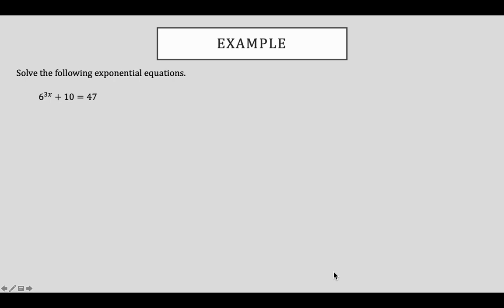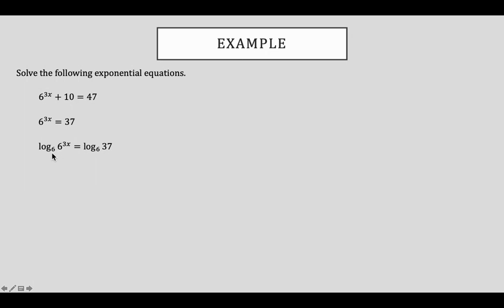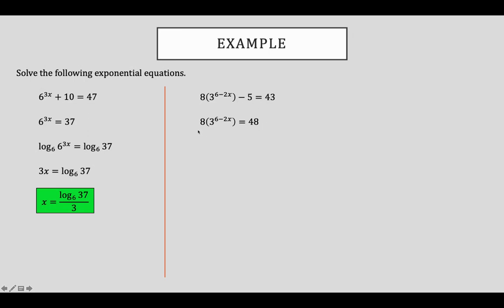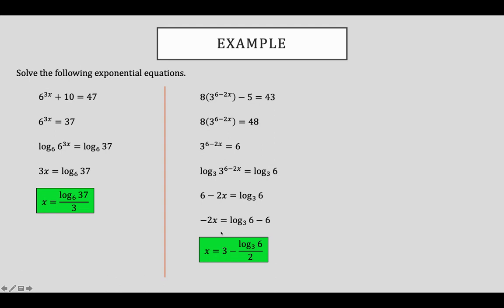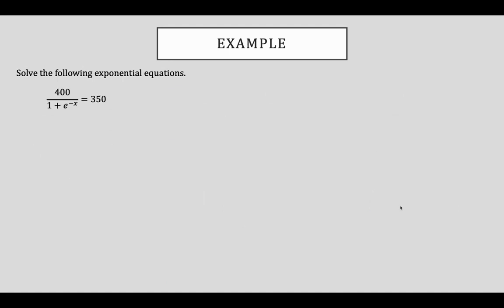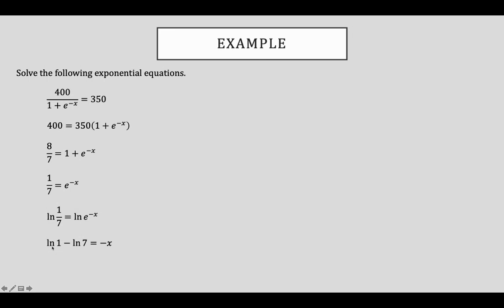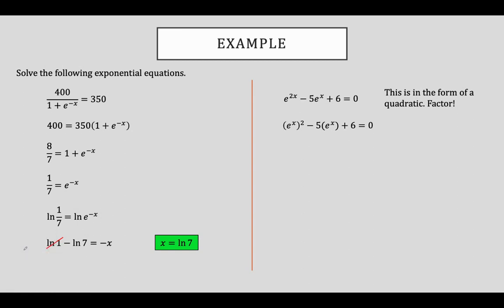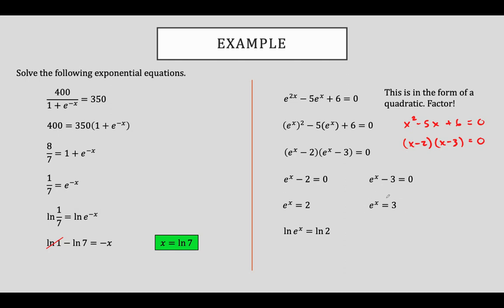Precalculus - Chapter 3.4.2 Solving Exponential Equations Examples